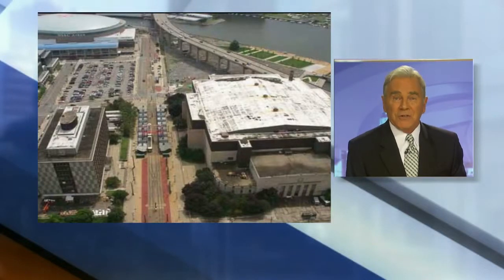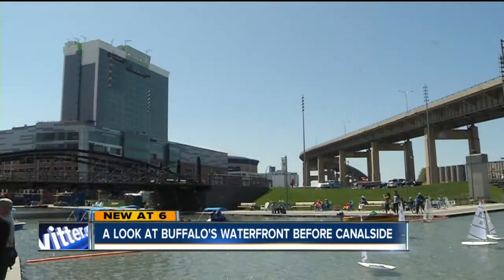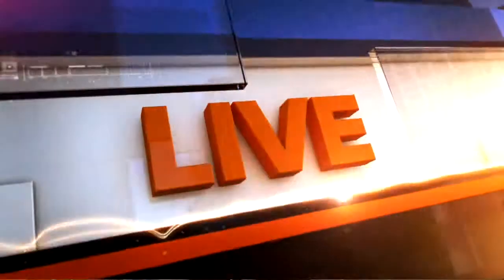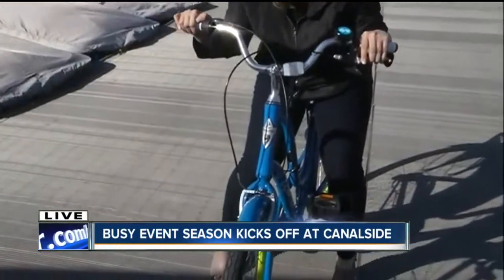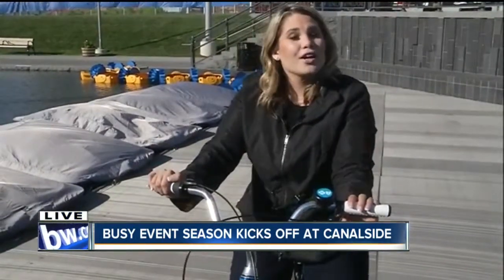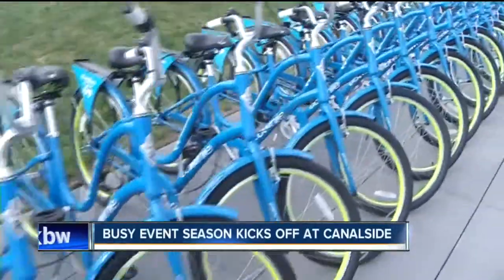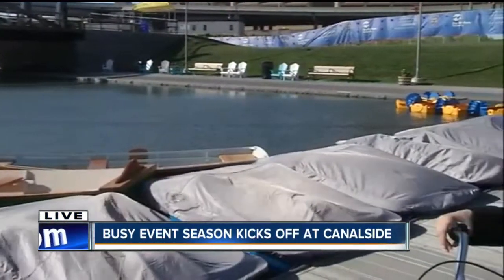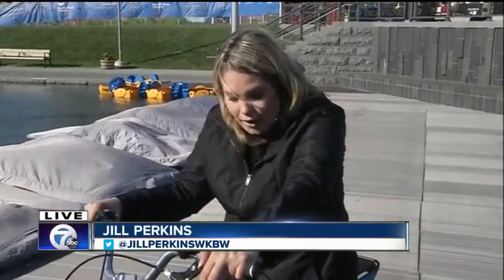'Blue Bikes' now available to rent at Canalside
7 Eyewitness News is Buffalo's Source for news, sports, weather, and good things happening every day.